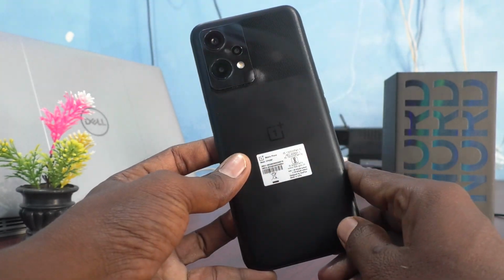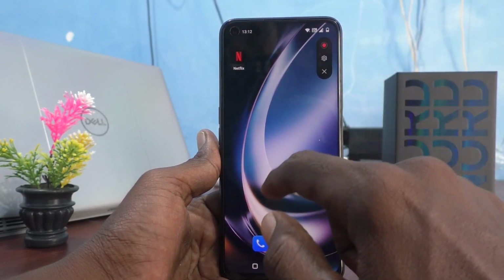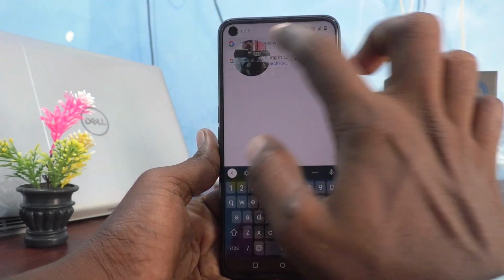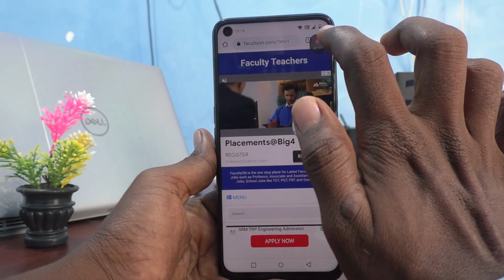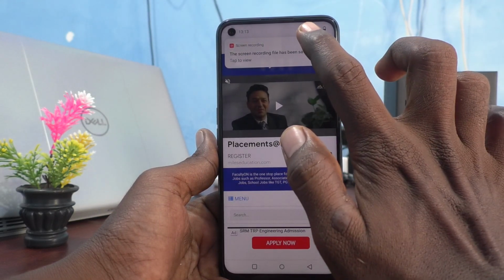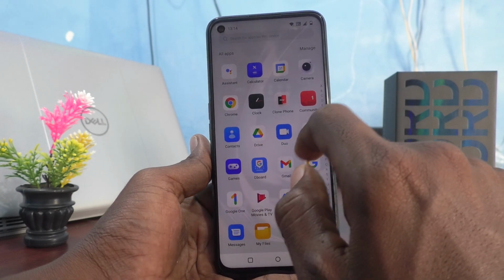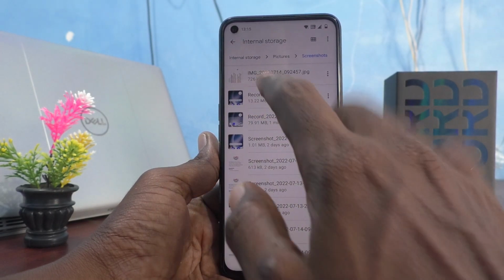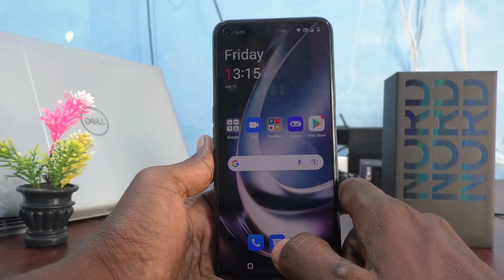How to do screen recording in Oneplus Nord CE2 Lite 5G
Oneplus Nord CE2 Lite 5G screen recording : Learn here how to do screen recording in Oneplus Nord CE2 Lite 5G smartphone.